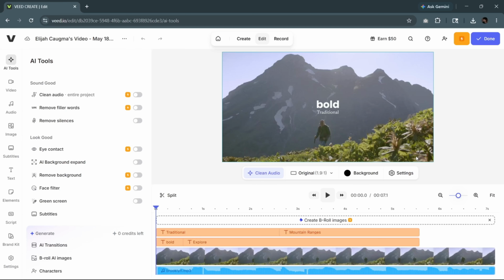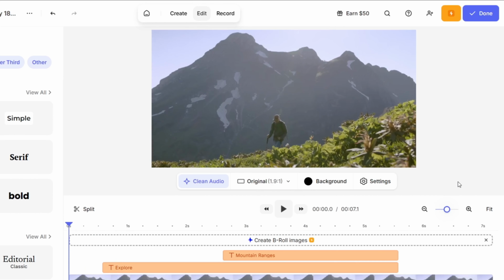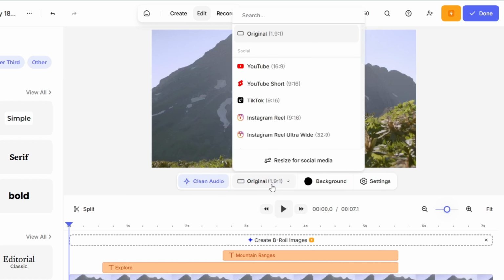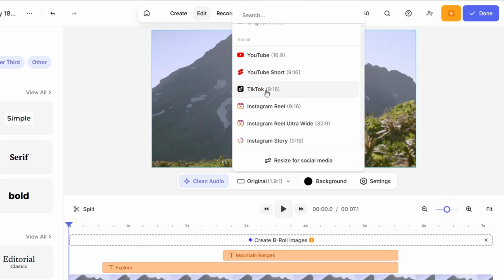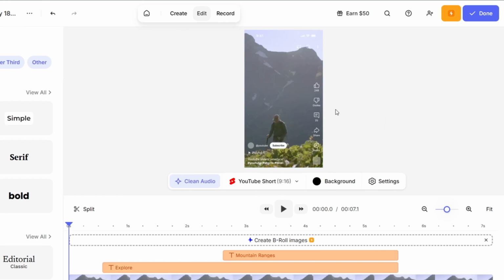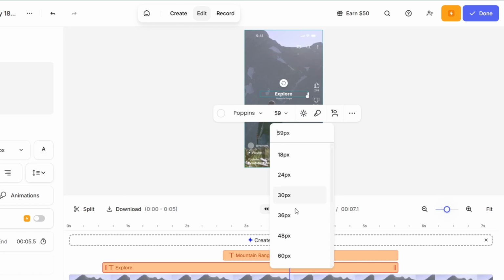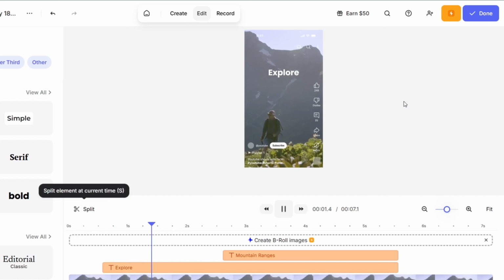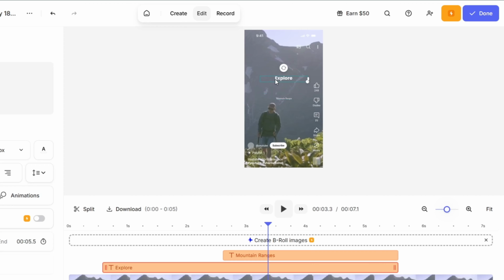How to resize videos for Shorts or Reels in VEED.io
How to resize videos for Shorts or Reels in VEED.io step by step.
Learn how to change video dimensions in VEED.io to fit YouTube Shorts, Instagram Reels, and vertical content formats.

In this tutorial, you'll learn how to resize and reformat videos inside VEED.io using a simple step-by-step workflow. Perfect for creators who want to convert horizontal videos into vertical content for social media.

📌 What you’ll learn:
• How to upload videos into VEED.io
• How to resize videos for Shorts and Reels
• How to switch aspect ratios quickly
• How to crop and reposition video content
• How to optimize videos for mobile viewing
• How to export videos in the correct format